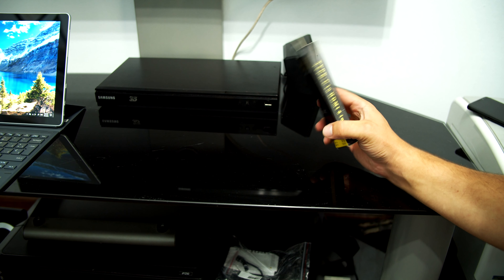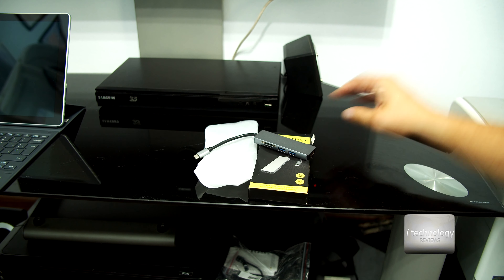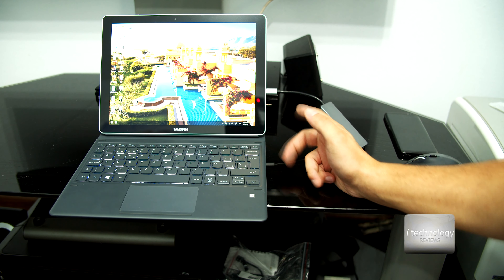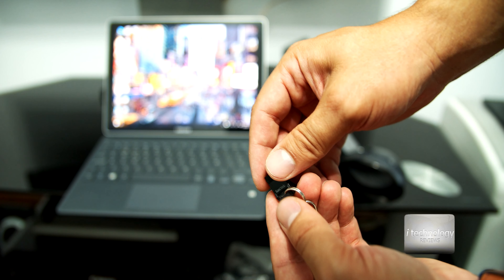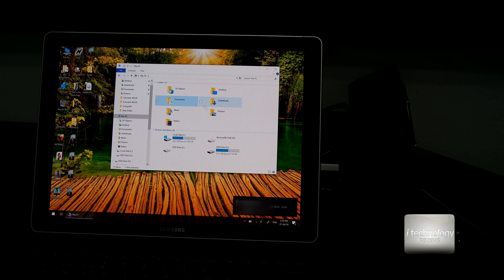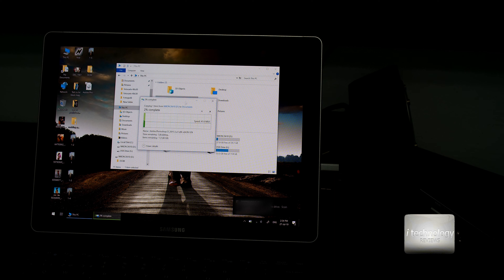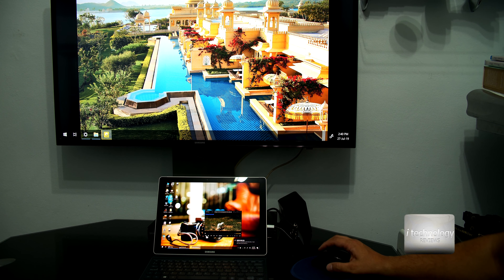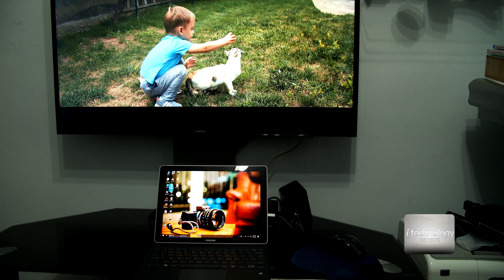USB C Card reader 5 in 1, HDMI out, 2 x USB 3 0 adapter 4 New Notebooks speed test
2019 USB C Card reader 5 in 1, HDMI out, 2 x USB 3 0 adapter 4 New Notebooks and phones S8, S9, S10, iphone X, XS speed test; this is a Card reader, 2 ports of USB 3.0 hub, and a HDMI 4K output and it's a aluminium small shape; looks good and works good; it's to bad that it doesn't have a small micro usb or usb c  for charging if you have a single usb type c on the notebook. We made speeds tests to this device so you can buy it for the new thin notebooks like Apple and Samsung, Acer, Asus...  It's just plug and play.

Next week or in 2 weeks the review for Samsung Galaxy Book 12 inch - I5 7 generation CPU. 2 in 1 tablet and notebook.